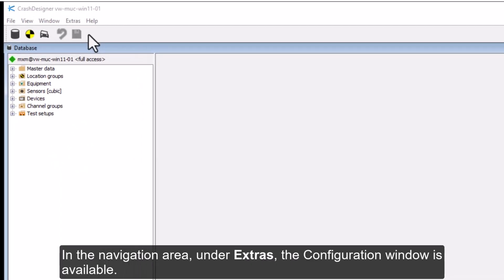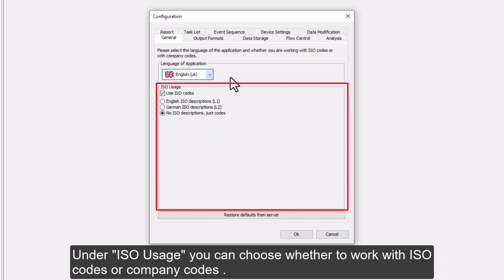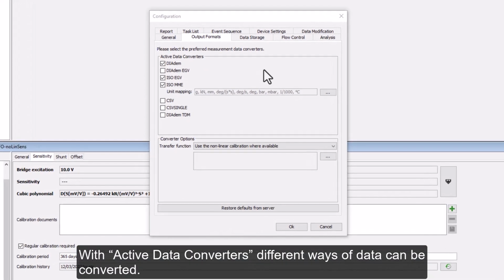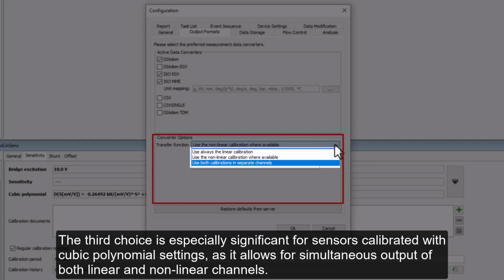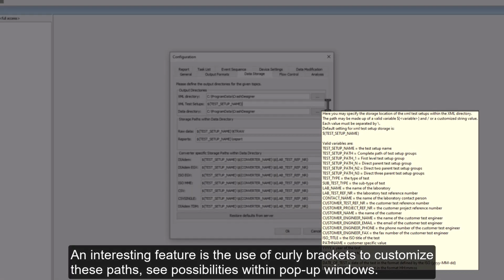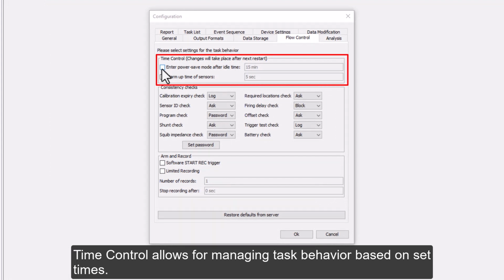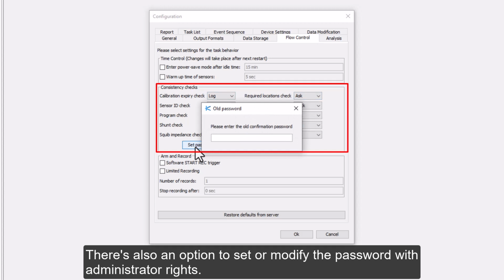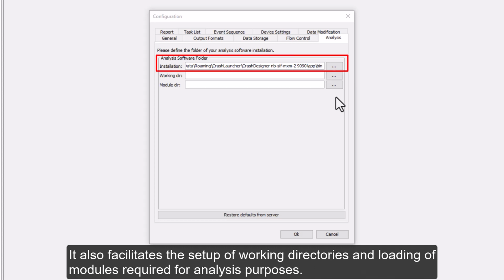Crash designer configuration part 1